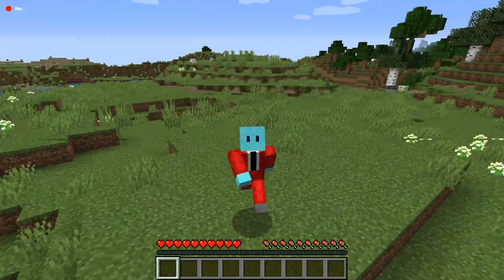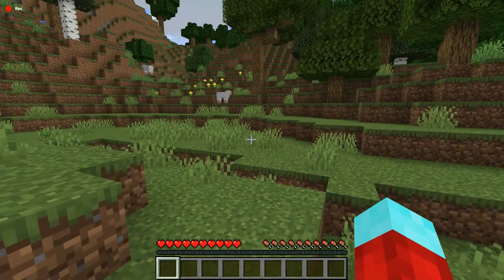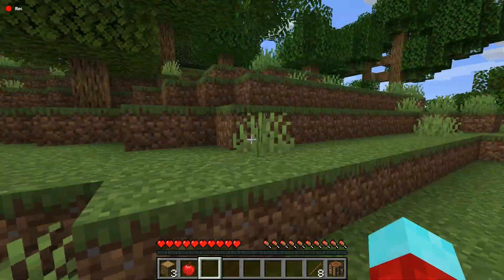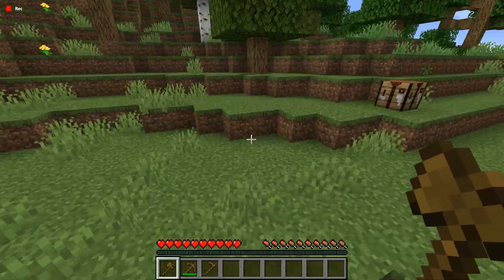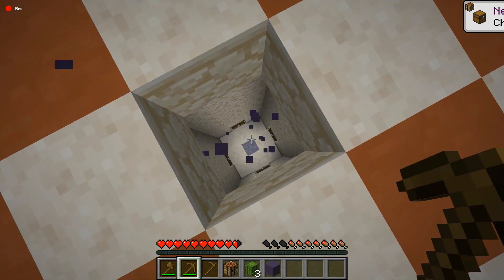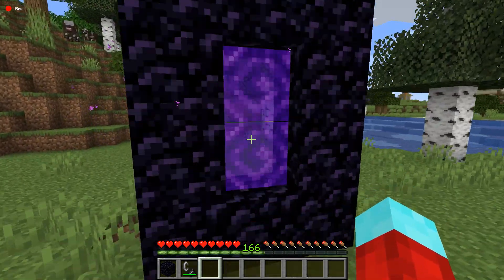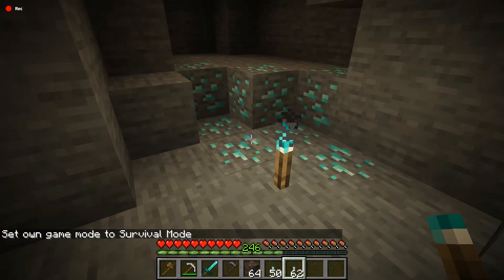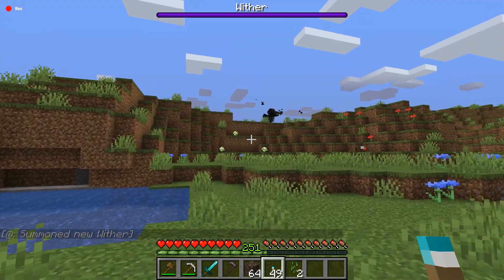Minecraft clickbaiters be like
Guys this is INSANE, today we are exploring some epic life hacks that are INSANE.